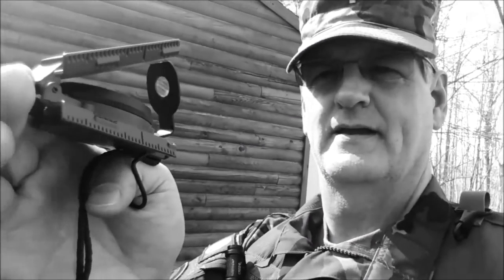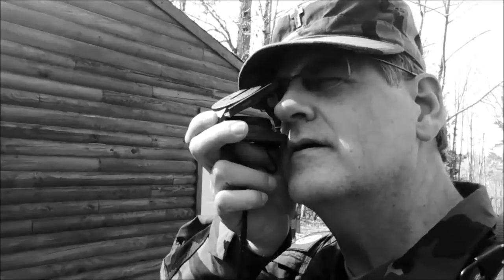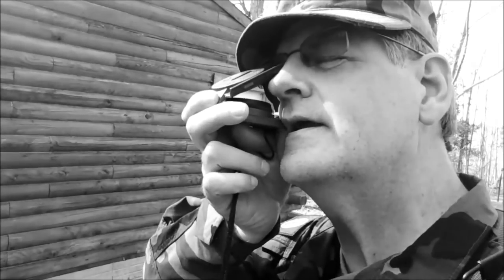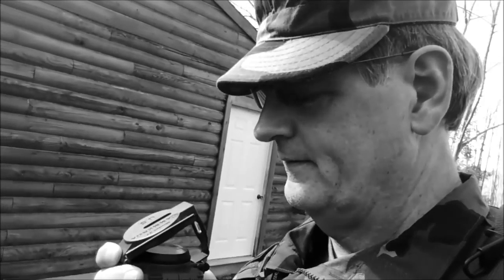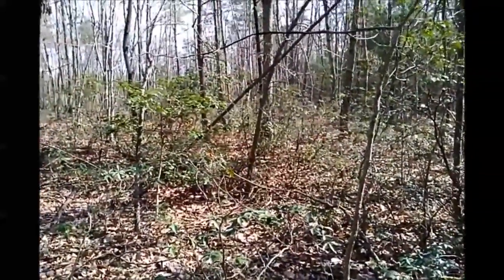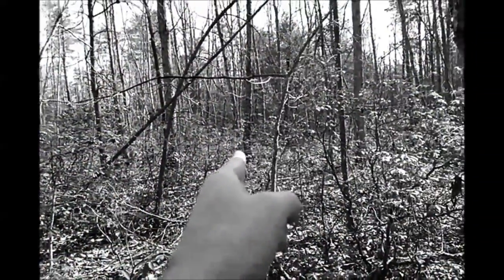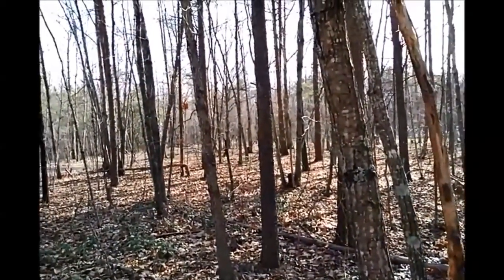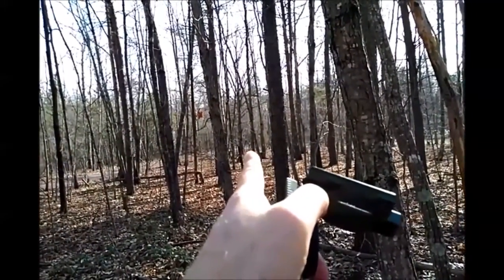Land Navigation: Plotting a Compass Bearing on a Map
For VDEM GSAR 2017 VA Defense Force trainees. How to plot a compass bearing on a map using an Army lensatic compass.

This video is a training aide for VDEM GSAR 2017 trainees by fellow trainee Va Defense Force Chaplain McKeon. Remember, you are responsible to meet the training expectations of your instructors.